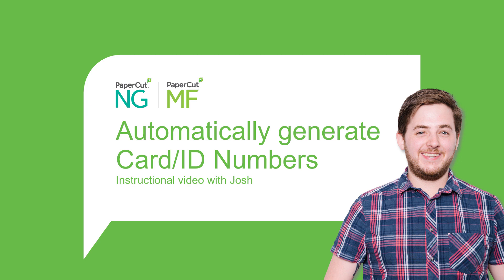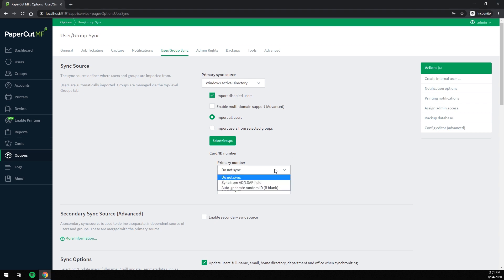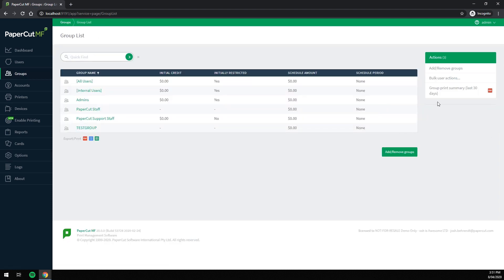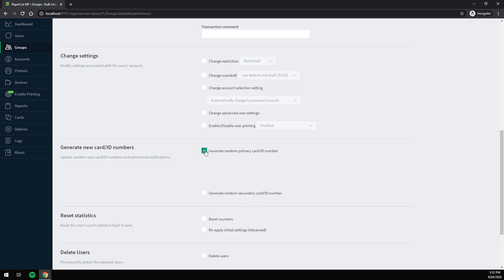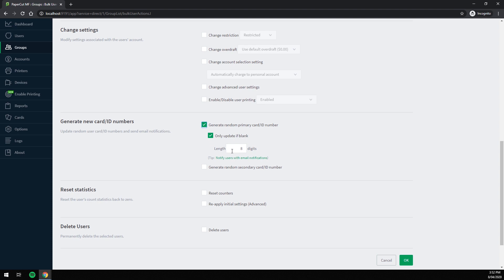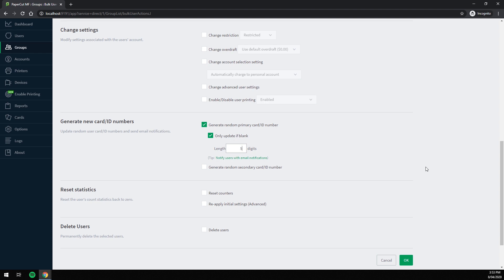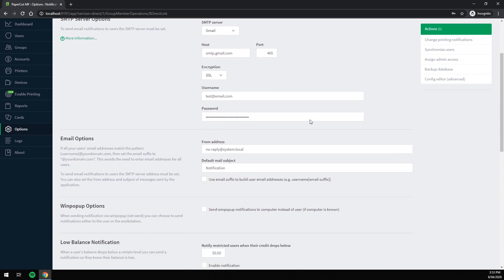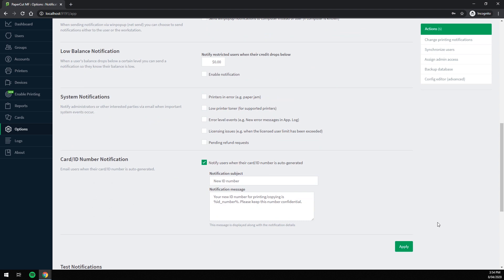Automatically generate Card/ID Numbers in PaperCut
“Help! I’m a PaperCut Administrator and I want to automatically generate Card/ID numbers for staff and students to use when logging into the photocopiers. How can we set that up?” In this video we discuss a couple different ways to do this for your users in PaperCut.